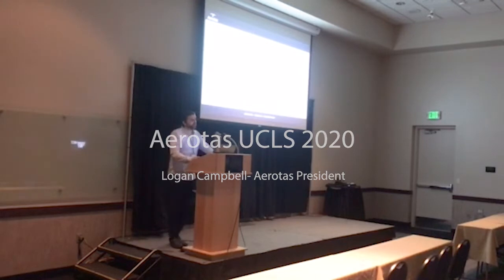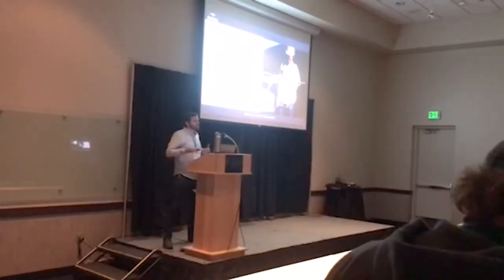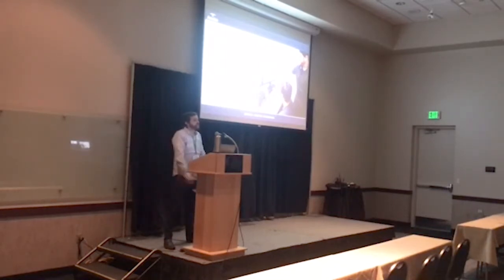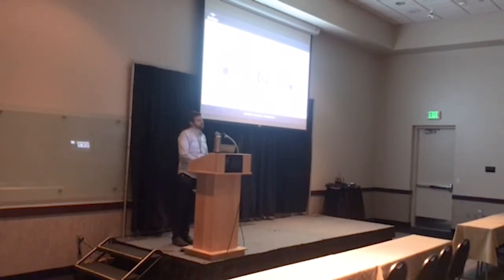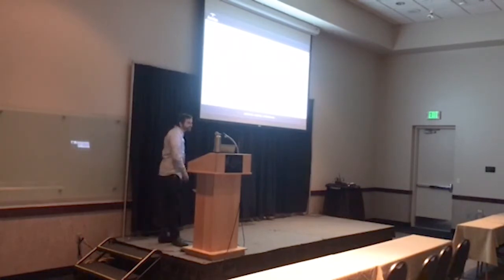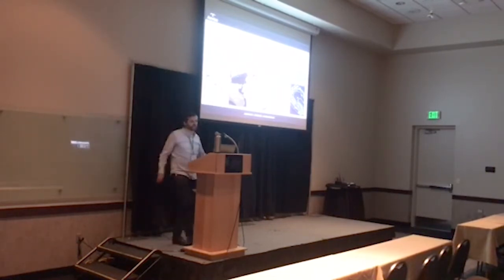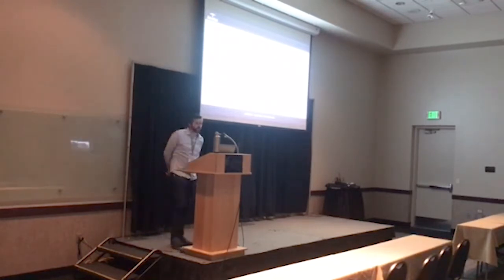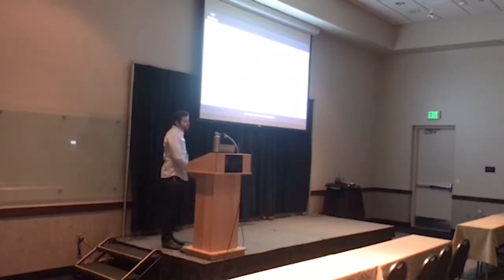Aerotas at UCLS 2020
Aerotas President Logan Campbell- All Things Drone Data Processing